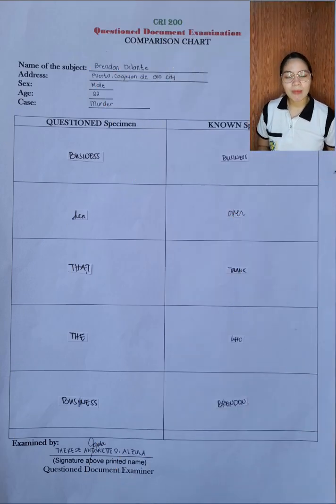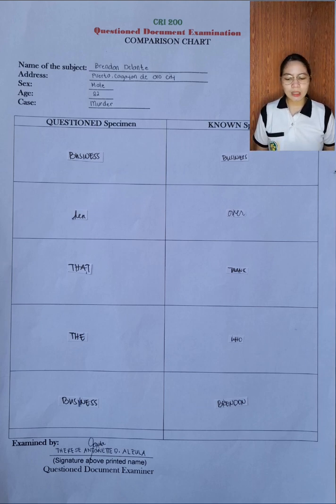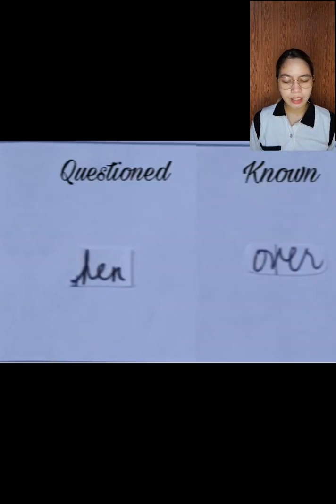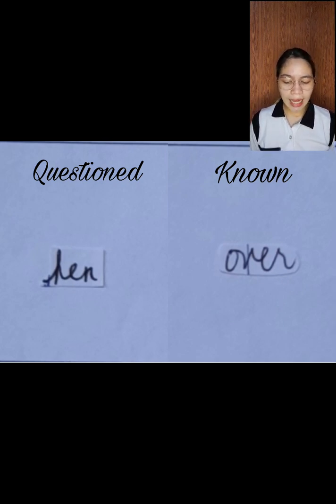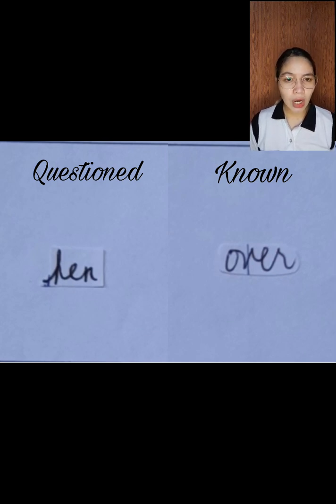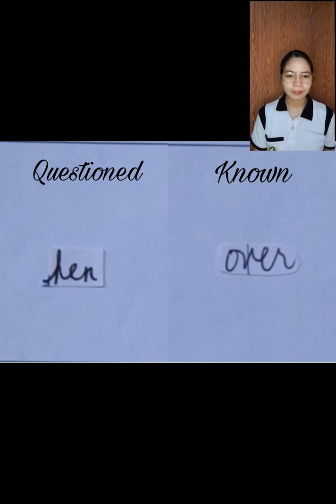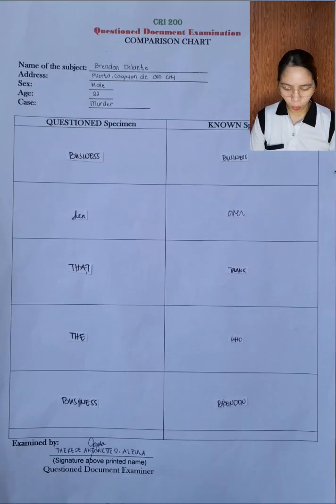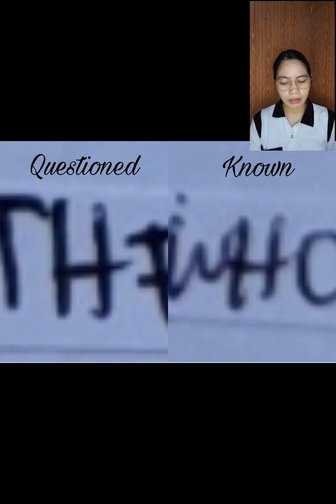Identifying WRITING STOKES in an unknown Ransom Note| Questioned Document Examination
COMPARISON CHART is a means of comparing two different writing specimens: The Questioned specimen and the Known specimen. This is what we called Questioned Document Examination wherein the examiner thoroughly examining the writing characteristics of an unknown subject. Be it in a cursive, bold, and script in which manifested individual characteristics of each and every letter of the word or phrase.